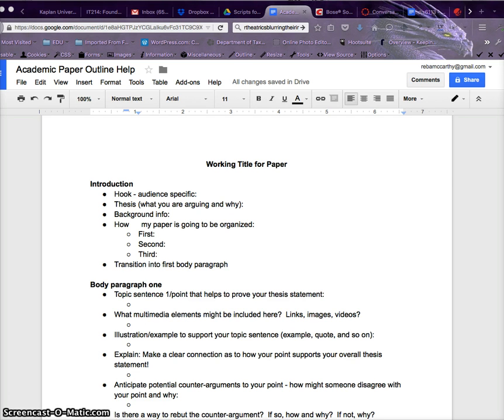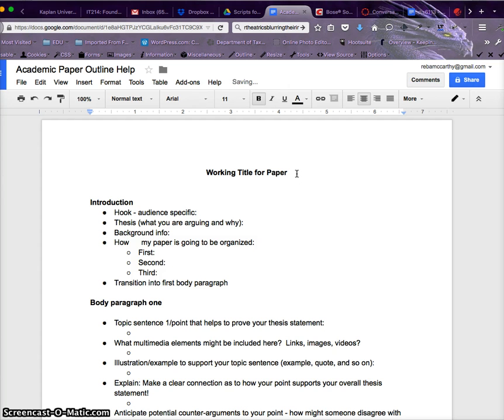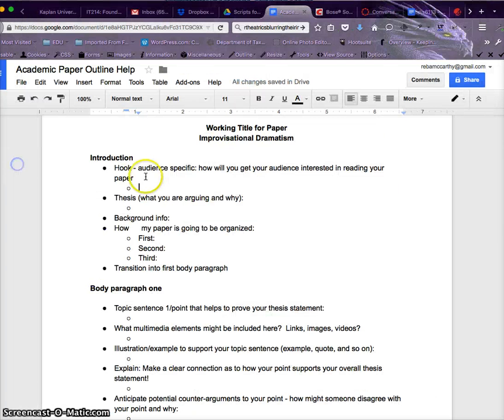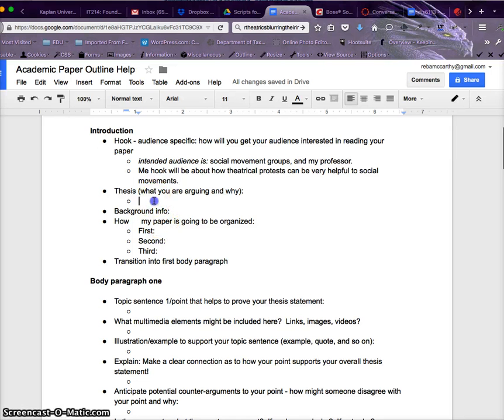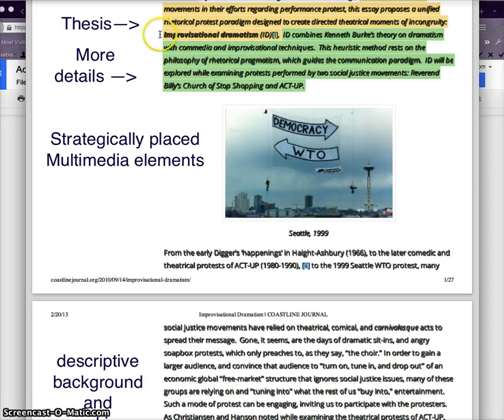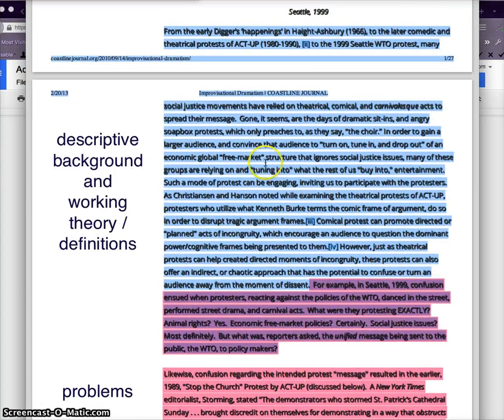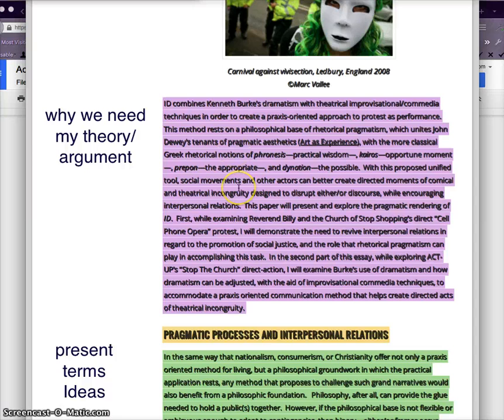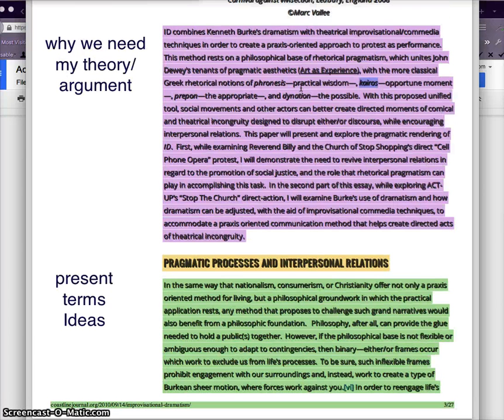How to Write an Academic Paper Part 1 Introduction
How to write an academic paper part one: the introduction this short video looks at many elements that might be included in a good academic paper introduction. I also walk you through the process of using an outline in order to find these ideas.
here is a link to the outline template I am using. Feel free to download it